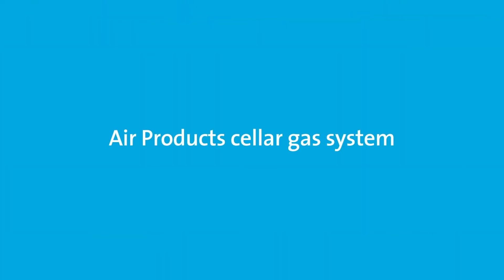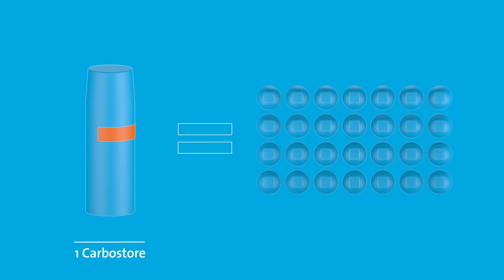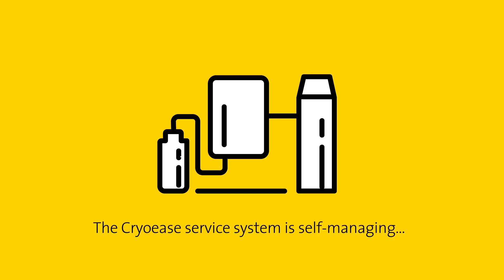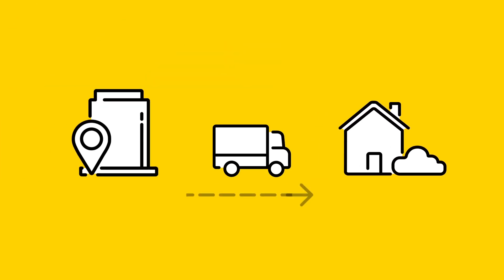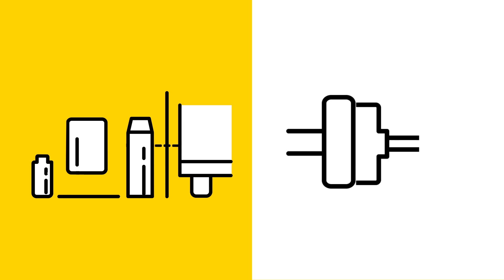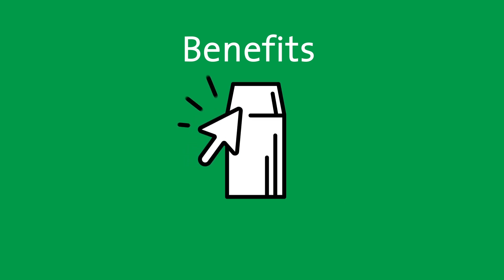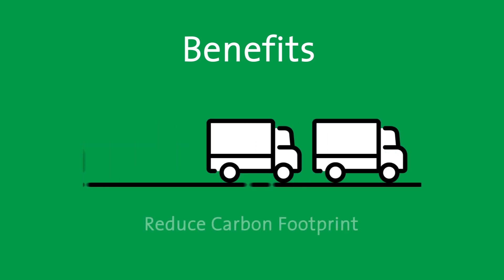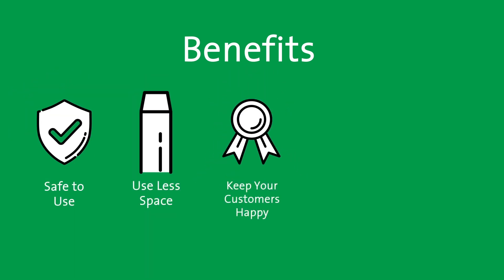Drinks Dispense Solutions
No more run outs with our fit and forget gas system